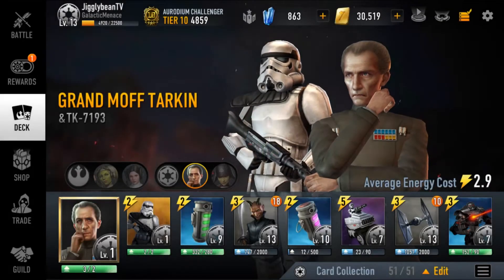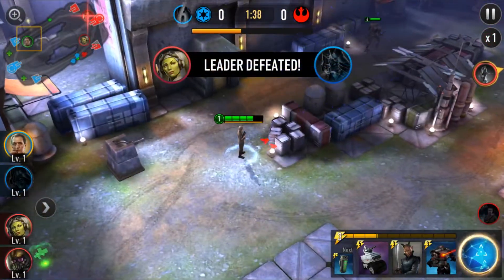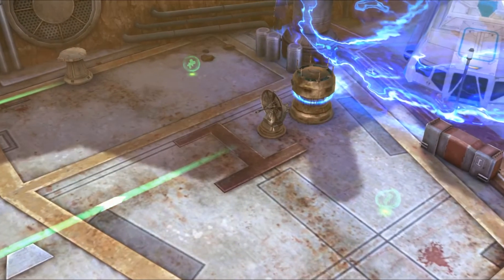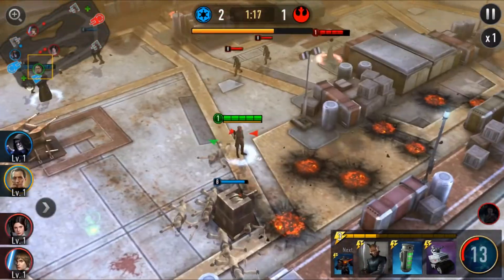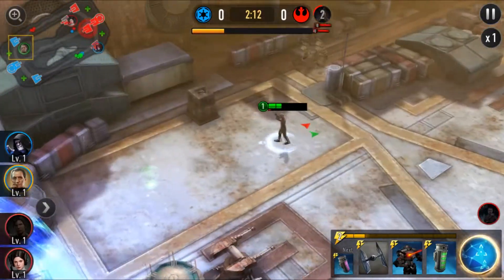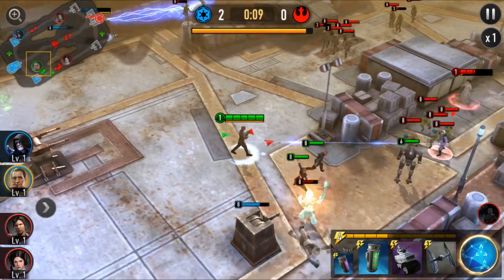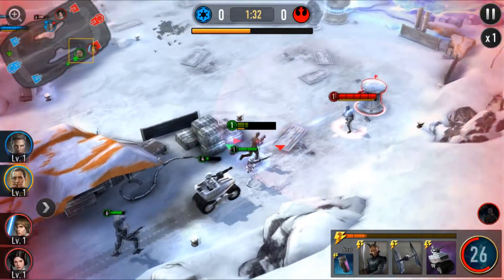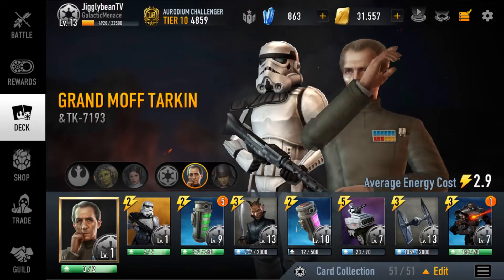Star Wars: Force Arena - Tarkins toxic cocktail deck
We all know that Grand Moff Tarkin is a pretty strong leader in Star Wars Force Arena and with this deck, yielding 3 support cards - takes full advantage of his special ability